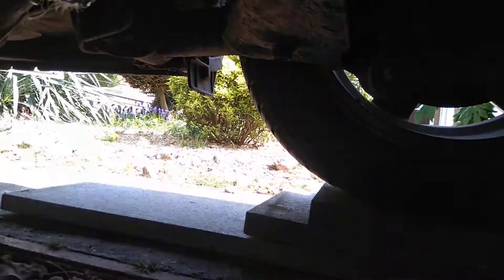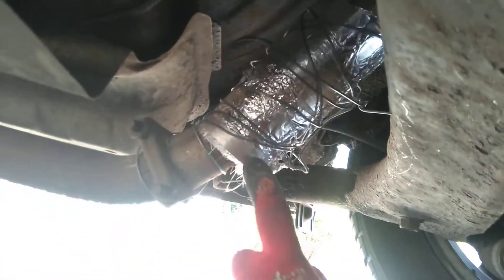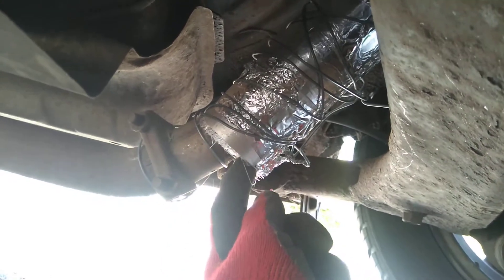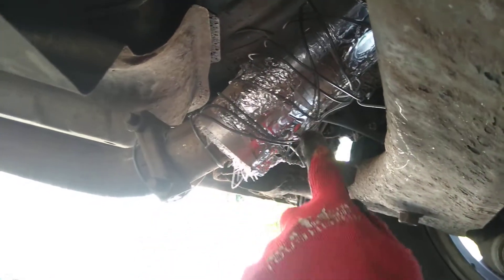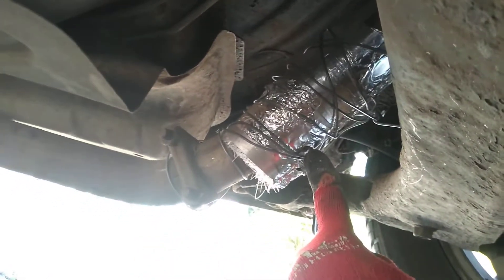Fixing exhaust pipe Toyota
Temporary fix to Toyota corolla